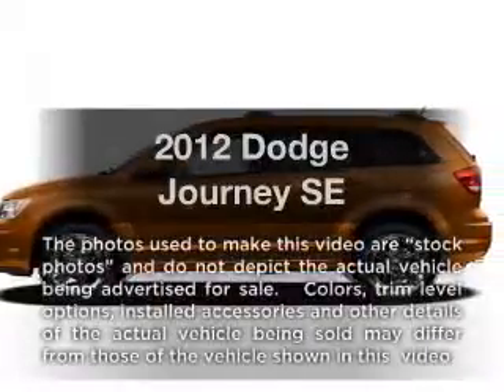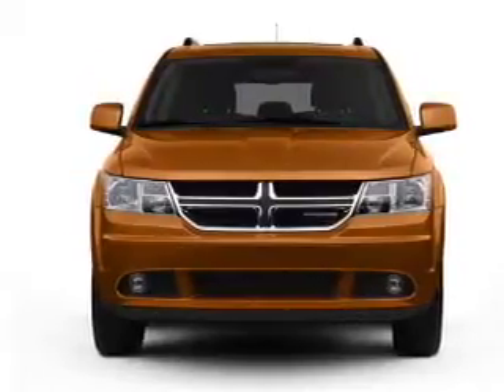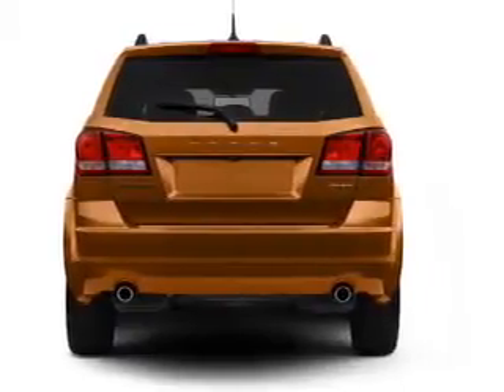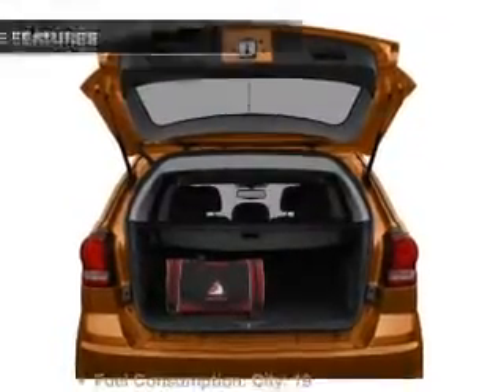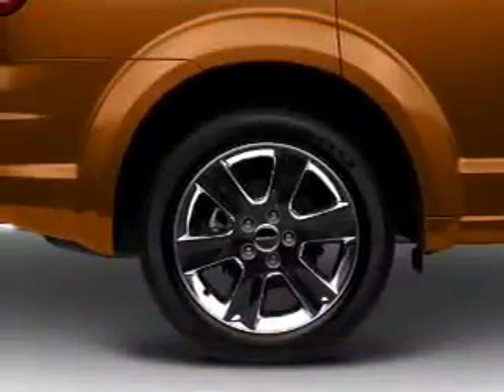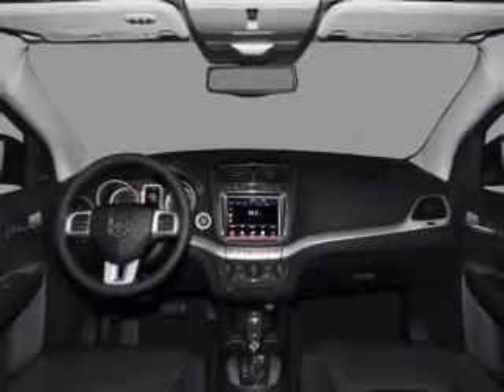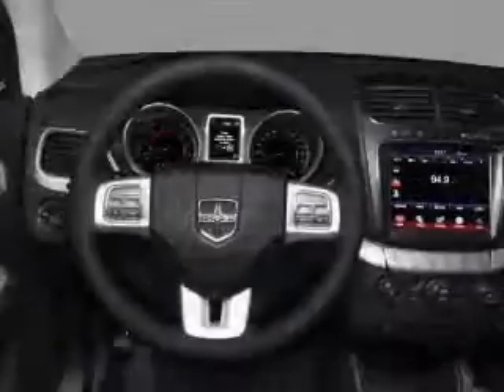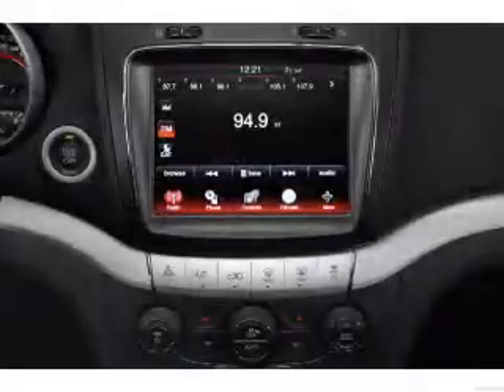2012 Dodge Journey - Marietta GA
Year: 2012
Make: Dodge
Model: Journey
Trim: SE
Engine: 2.4 liter inline 4 cylinder 16 valve
Transmission: 4-Speed Automatic
Color: Brilliant Black Crystal Pearl
Mileage: 10
Address:
789 Cobb Parkway